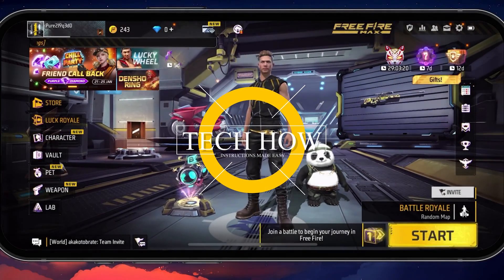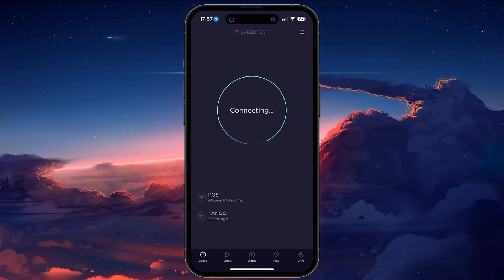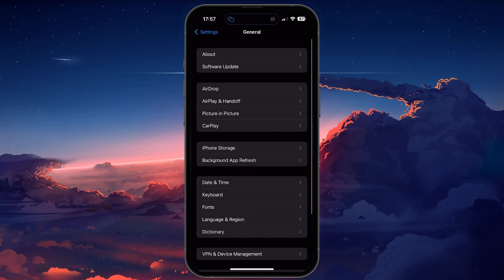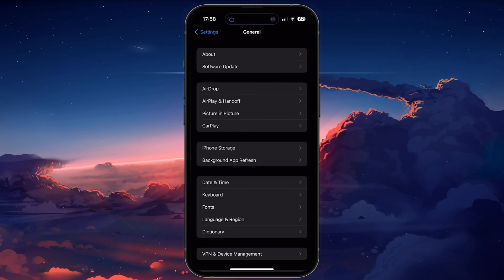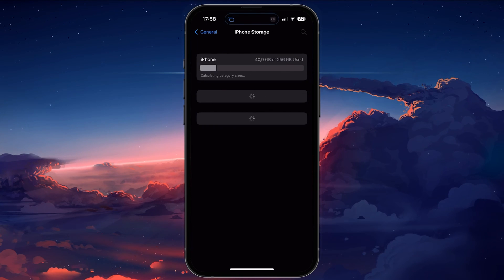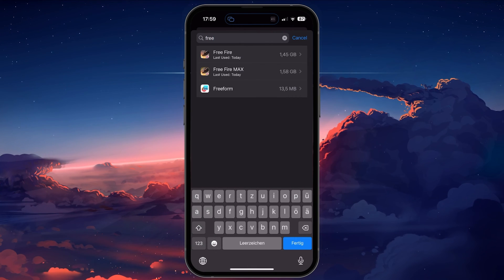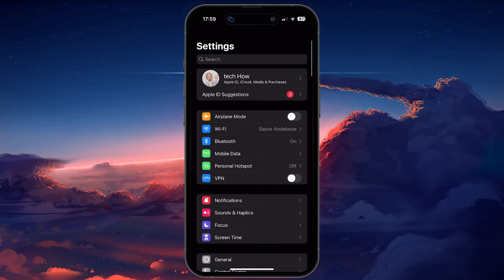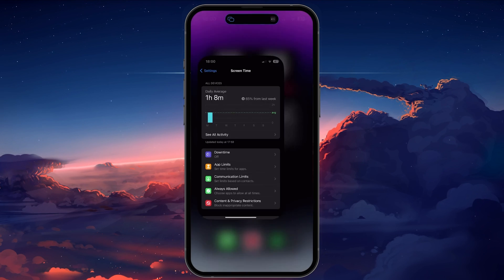How To Fix Free Fire MAX Login & Loading Problem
A short tutorial on how to fix login and loading issues for Free Fire MAX on your Android or iOS device.

Timestamps:
0:00 Introduction
0:17 Test Network Connection
0:45 Switch Connection
0:55 Disable VPN
1:21 Close Apps & Update Device
1:53 Ensure Device Storage
2:25 Clear App Cache
3:00 Disable Content Restrictions